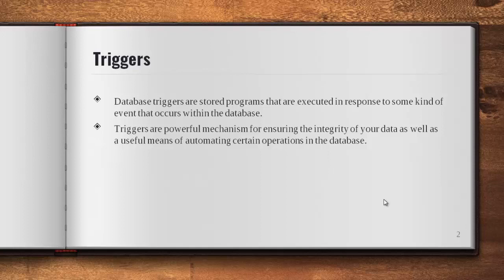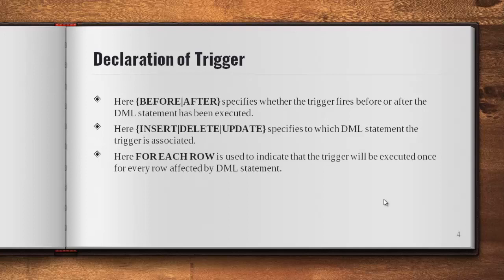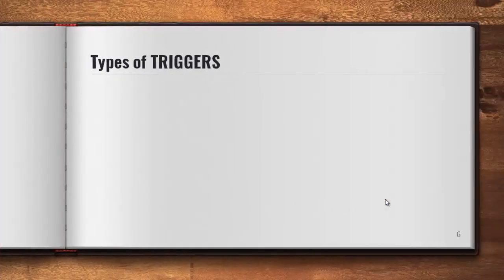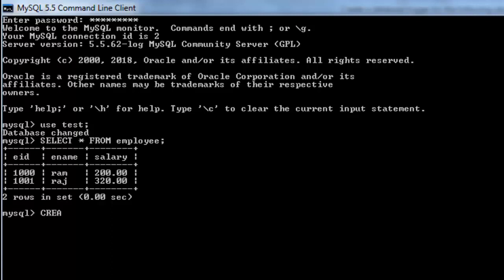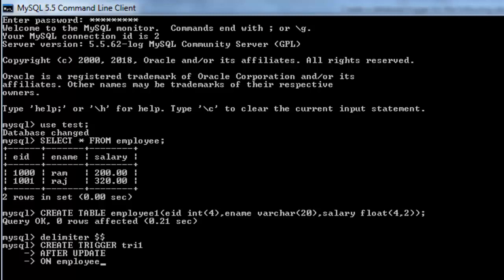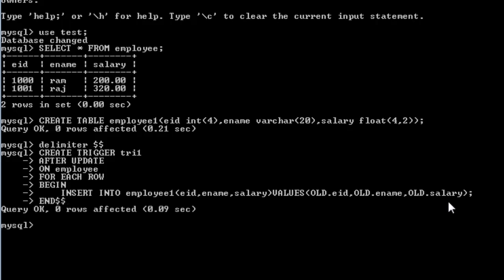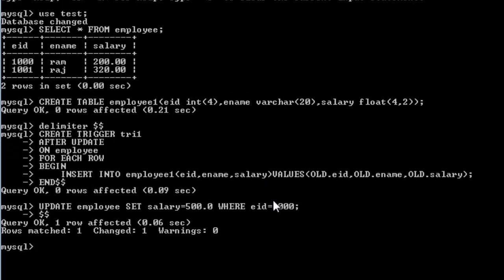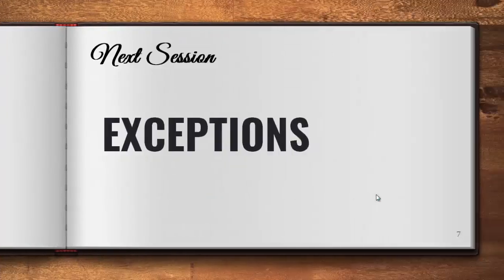ADVANCED SQL TRIGGERS SESSION 7